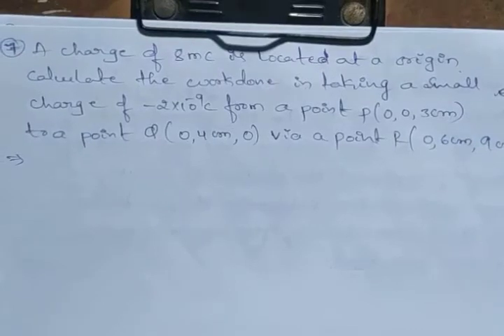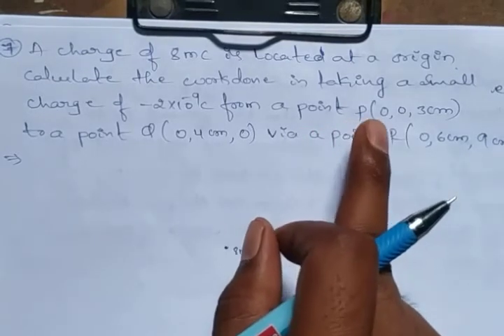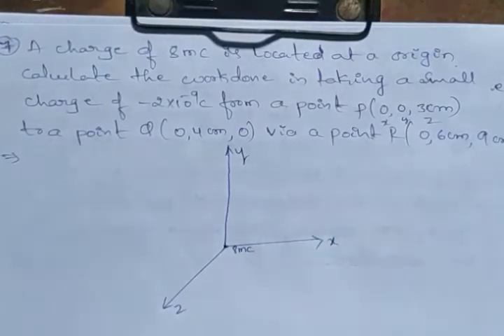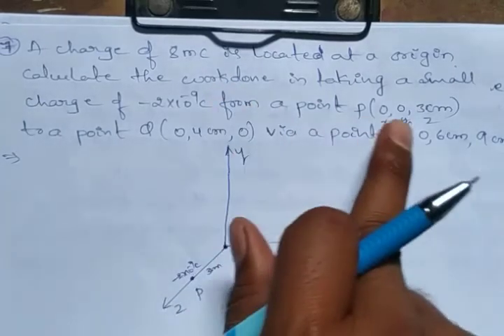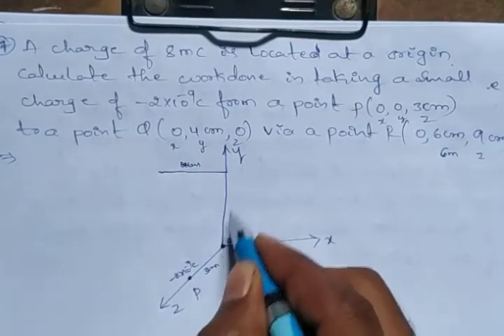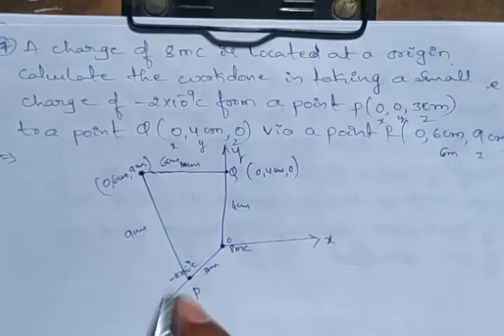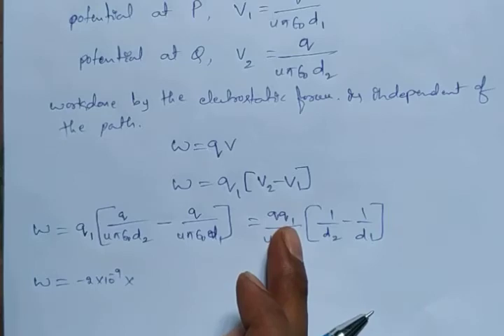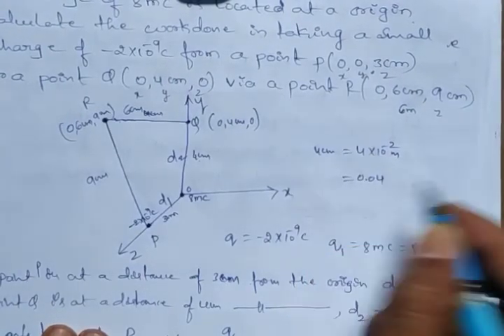Electric potential and capacitance numarical-7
Based on work done by a charge